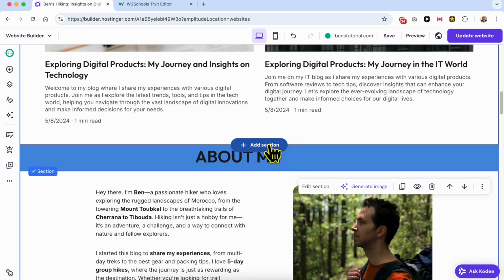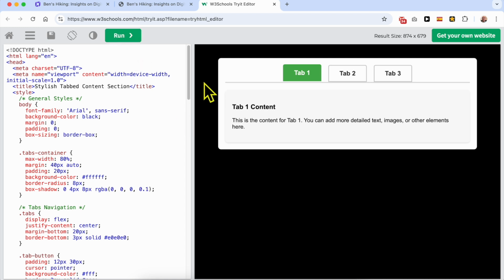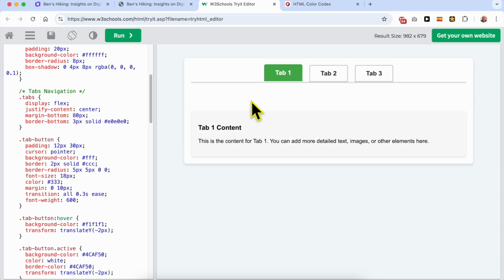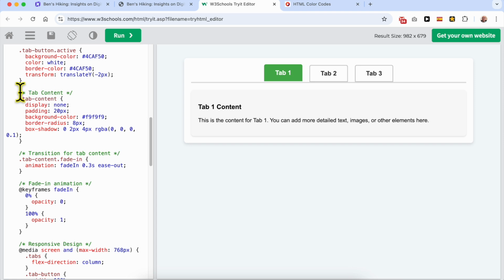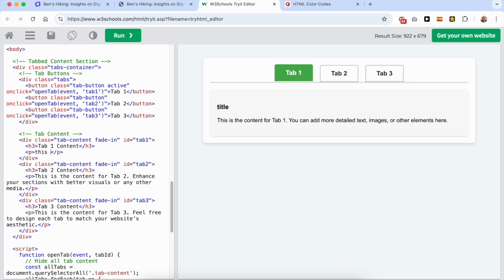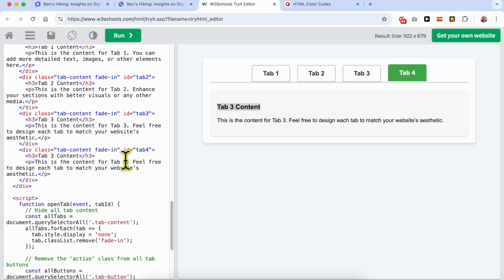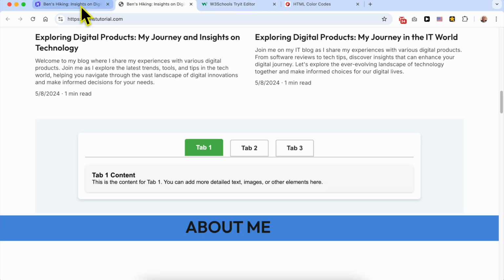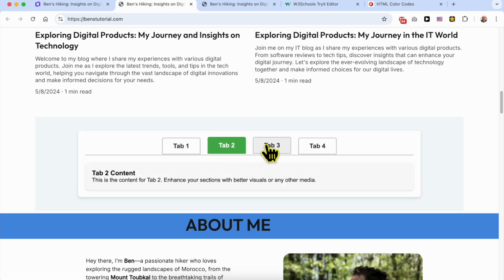How To Create Tabs in Hostinger Website Builder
In this tutorial, I’ll show you how to create tabs in Hostinger Website Builder step by step. Tabs are a great way to organize content on your website and improve user experience. We’ll go through adding a new section, embedding the necessary HTML code, and customizing the design, including background colors, padding, margins, and hover effects.

By the end of this tutorial, you'll know exactly how to create tabs in Hostinger Website Builder and customize them to fit your site's design. We’ll also cover how to edit tab content, add new tabs, and ensure everything functions smoothly.

If you're looking for an easy way to organize content, this guide on how to create tabs in Hostinger Website Builder is for you. Follow along and enhance your Hostinger website with interactive tabs!